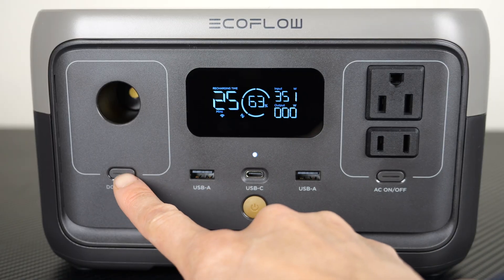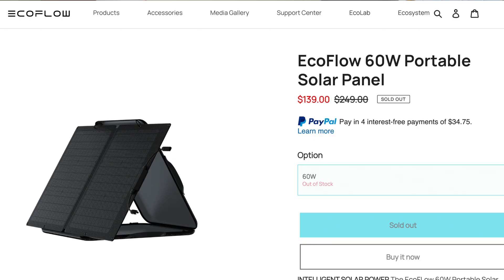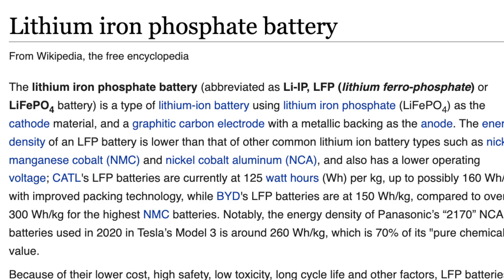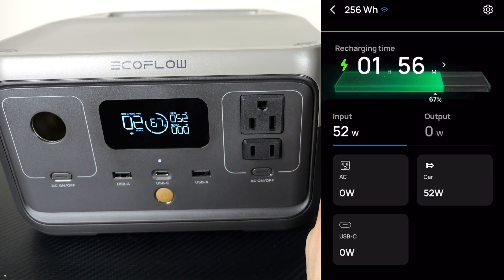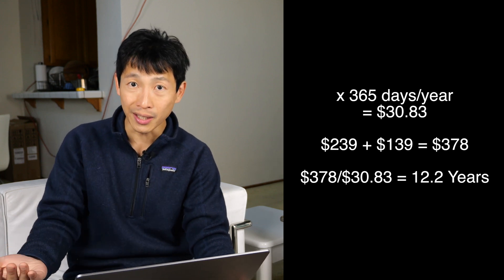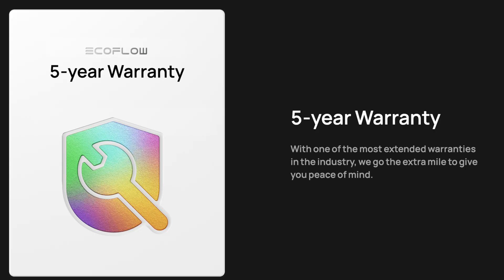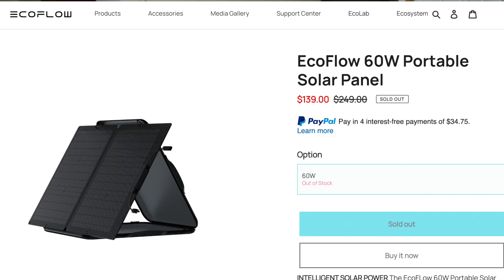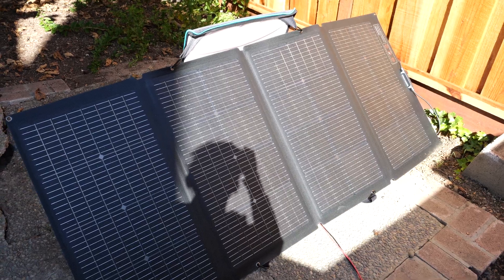Make a Portable Power Station Pay For Itself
Using an Ecoflow River 2 power station, I have devised a method to make the device pay for itself with minimal effort. Setup the solar somewhere safe, plug an appropriate electronic device in, and power that exclusively off solar power. During the day, the solar panels will charge the power bank, and at night, you can use the stored energy to power what ever you connect to it. The ROI is roughly 15-20 years  to save enough electricity to pay for itself. This is equivalent to the ROI on Tesla Solar Powerwalls. So what is the advantage of this? It is so you can enjoy a slice of solar without forking over $17,000 for a Tesla Solar Powerwall. You can invest a small amount and enjoy that after the 15-20 years, the setup will eventually pay for itself.

EcoFlow Amazon